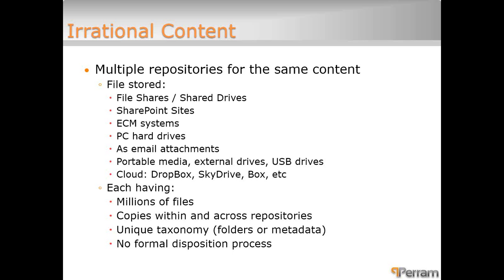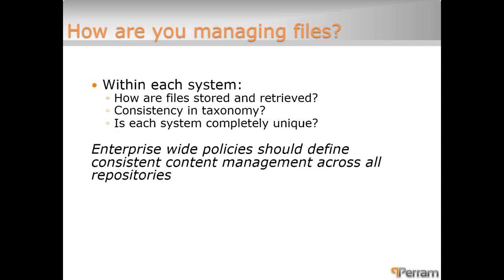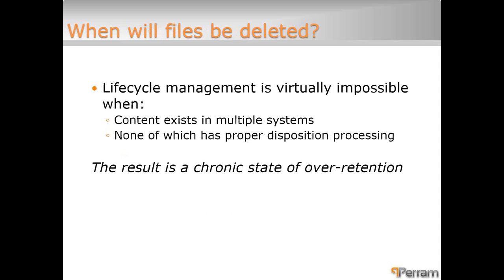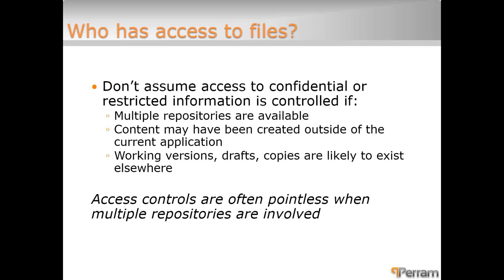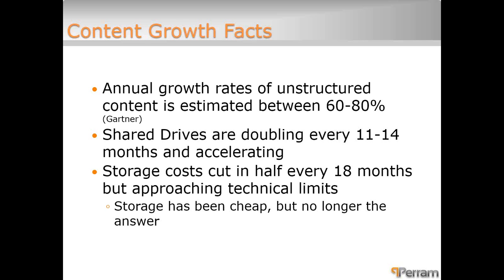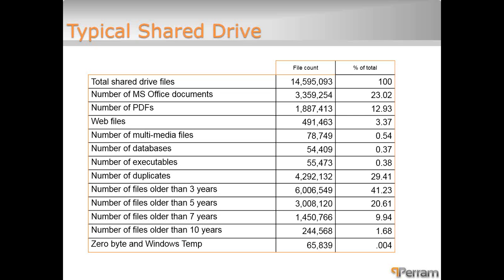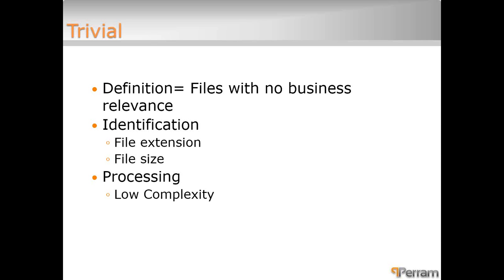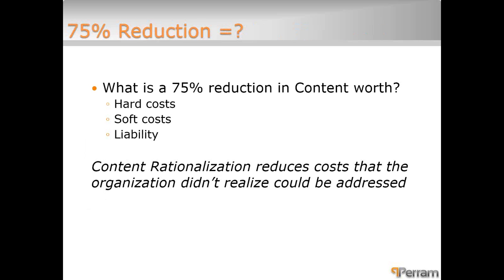2014 06 26 11 01 Content Rationalization Actionable Steps Forward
Content Rationalization is the term given to the practice of applying techniques to bloated legacy file repositories such as shared drives, SharePoint sites and legacy DM systems.  This 30 min presentation will focus on the topic of Content Rationalization and what activities should be on your Content Rationalization action plan.  Discussion will cover business analysis as well as technologies that can assist with the rationalization of content within your organization.